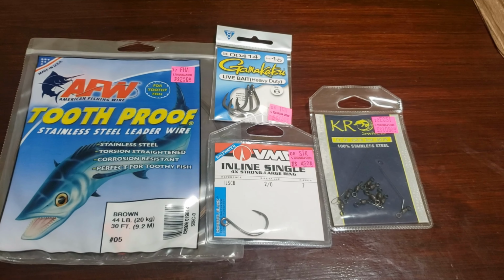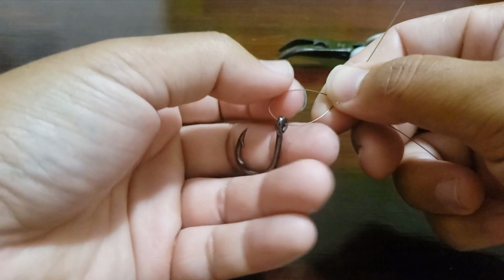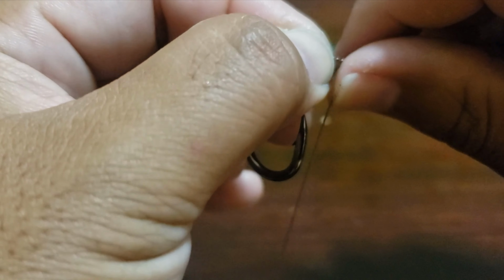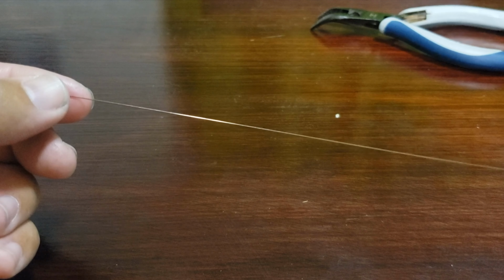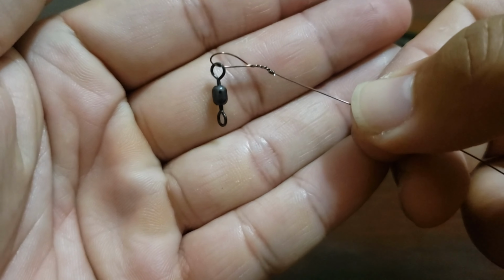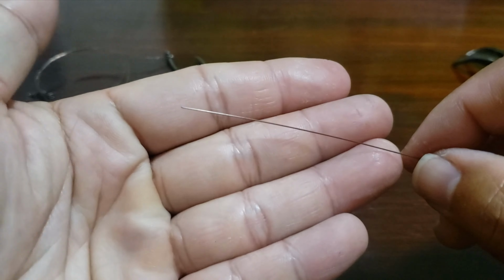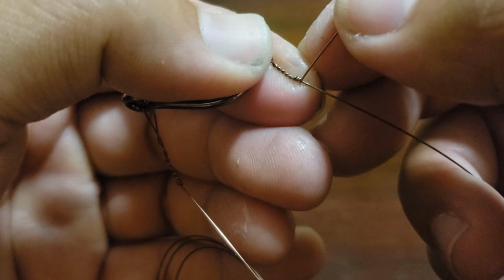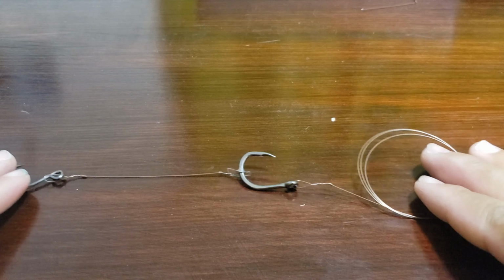Stainless Steel Wire Stinger Rig for Toothy Fish | Haywire Twist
This cheap and simple wire rig has proven its effectiveness many times this year. While the rig is not as resilient as titanium, the materials are so cheap and easy to work with once you've practiced the haywire twist.

AFW 44 lb camo brown wire:

Gamakatsu 4/0 Live bait hooks:

VMC inline single 2/0 hooks: